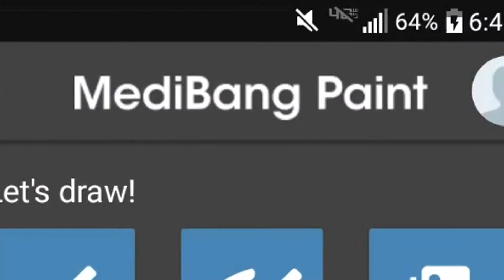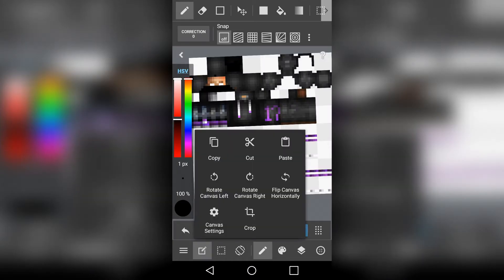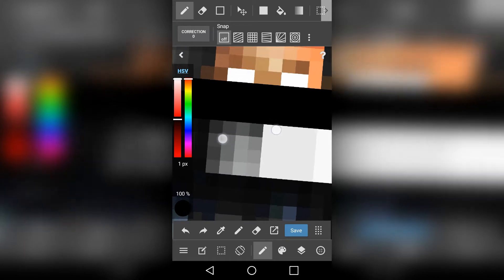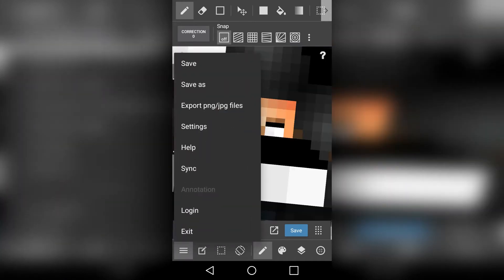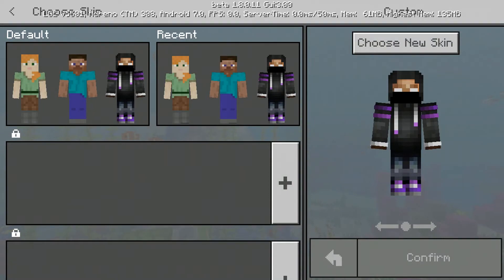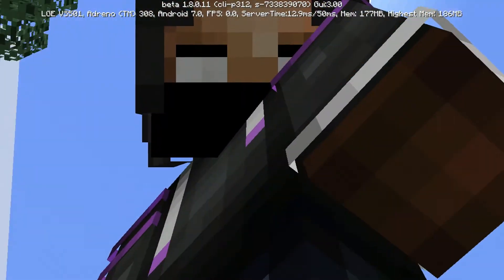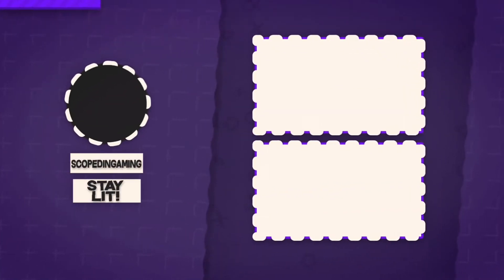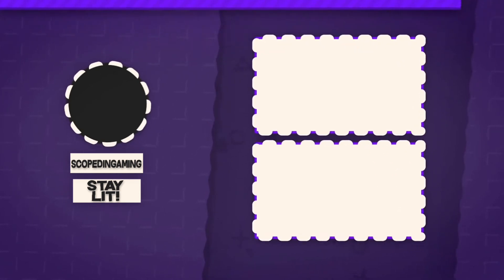How to make your Skin HD in MCPE!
💜Hai! I'm ScopedInGaming, but you can call me Scopes. I am currently 16 years old and I love making videos for viewers and making designs for a living. My dream is to become a professional video game designer and to create my own game. 😉), and you would become a part of the Purple Nation!
Help me get to Roadto10kSubs

🎮Xbox Gamertag
•ScopedIn17 (please don't spam invite me!)

🔵All fan art is appreciated!

-Intro by Rare VFX Motion Desings (paid)
~Other intro made by 2DShark (Free)
-Pfp by @Asui7u7 on twitter (paid)
-Banner made by Azulus (paid)
-I make my thumbnails with PS Touch (mobile) version 1.7.7
-I edit my videos with Sony Vegas Pro 15
-I am part of Cinix, so if you want to join, ask me and I'll talk to the leader

Well, um, I guess that's it for my description. 👌🏾